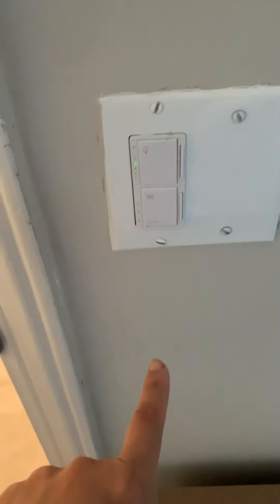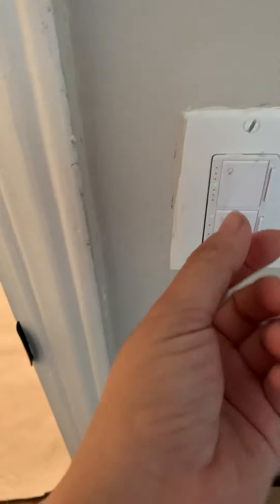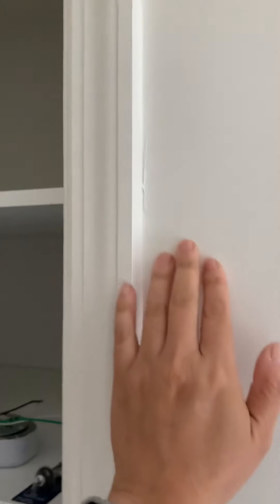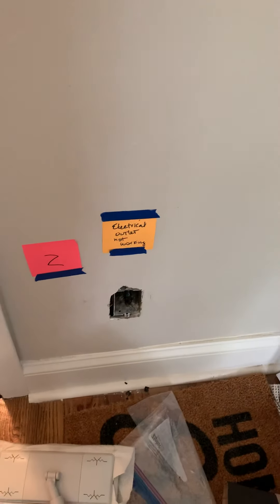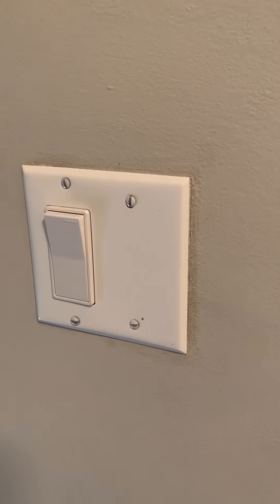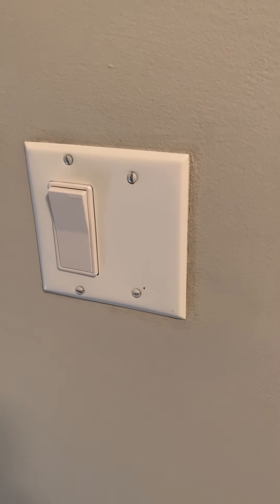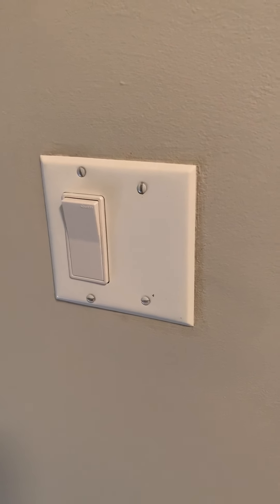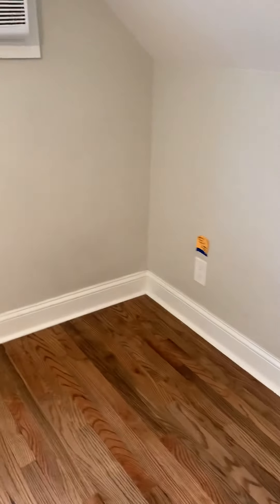8-30-20 Incomplete Work Artique Construction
Work by Garreton Smith Artique Construction incomplete paint, electrical.